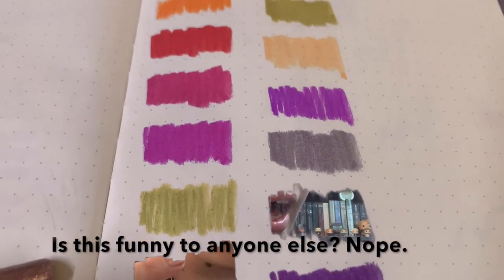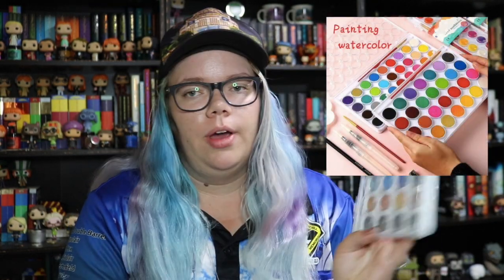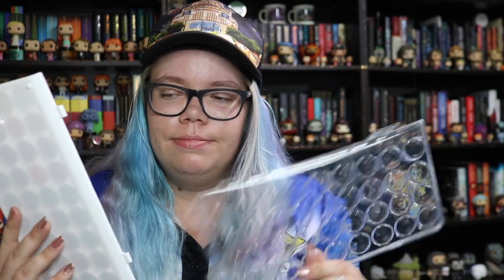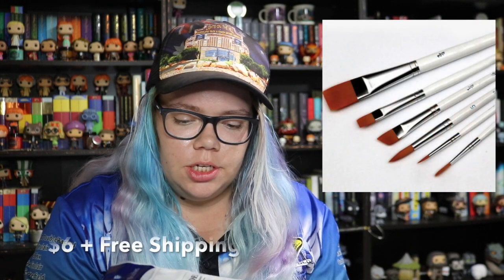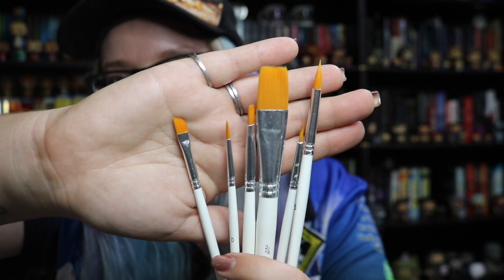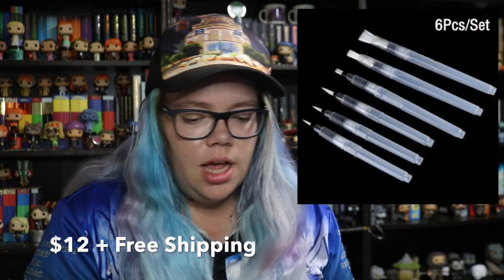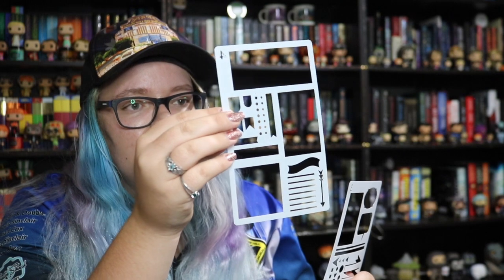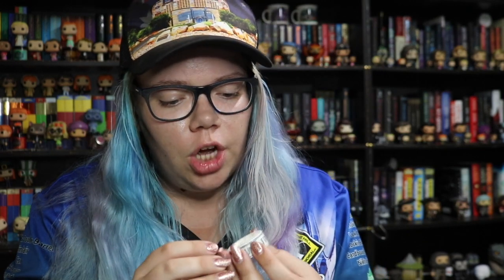🖋 Wish Stationary Haul 📚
There are tonnes of awesome looking stationary products on Wish! So I decided to grab a couple of them!

✨ DUSK ANGEL STORE ✨

Bookish company based in Australia
We sell Bookish Candles, Mystery Crates, Book Sleeves, Sprayed Edged Books & Cushion Covers!

Mailing address
Eliza Eames
Miles, Qld, 4415
Australia

If you are an author or publisher & wish to send me a book for review, please see my review policy first ➡️

✨ PHOTOGRAPHY BLOG ✨
Automotive Photographer based in Rural Queensland, Australia.

✨ SCRIBD ✨
Get 2 months free by using my link! *I get 1 month free for everyone that signs up!*

*Not all of these songs appear in every video but these are the songs I use!*